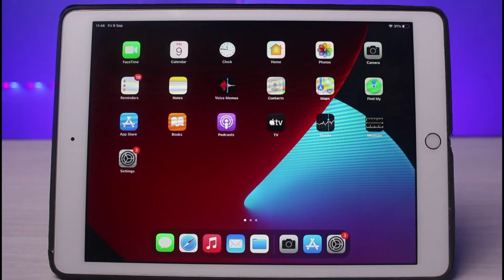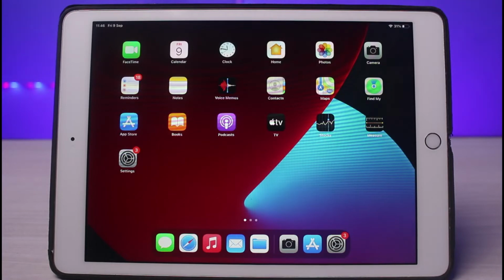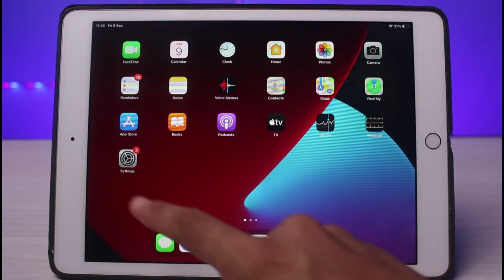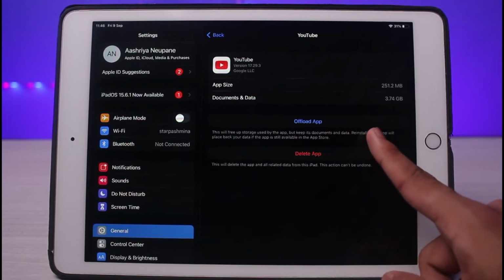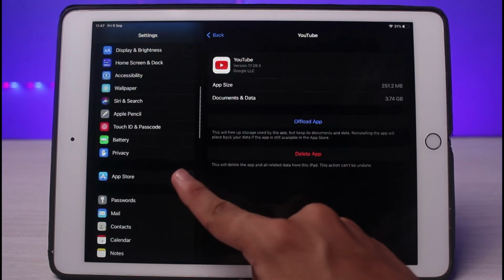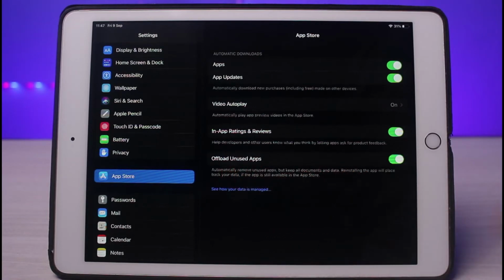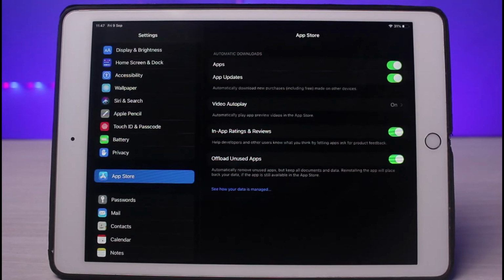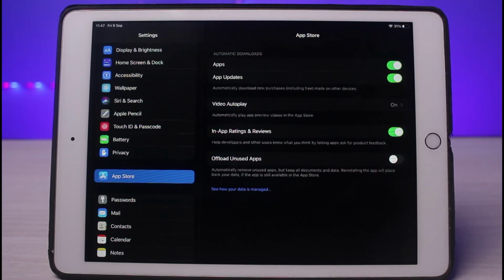How To Disable ‘App Offloading’ On iPad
In this tutorial video, I am simply going to show you disabled app offloading on iPad.

Follow these simple steps:
1) Launch the Settings app on your iPad
2) Go to General
3) Tap on App Store Settings
4) Scroll down to the bottom
5) Turn on the toggle next to Offload Unused Apps
6) This way, you can disable automatic offload of apps on iPad.

0:00 Introduction
0:20 What is Offload?
0:43 Disable App Offload
1:54 Outro: Final Verdict